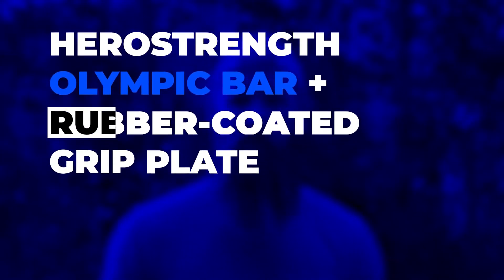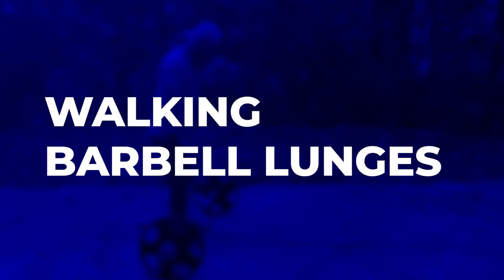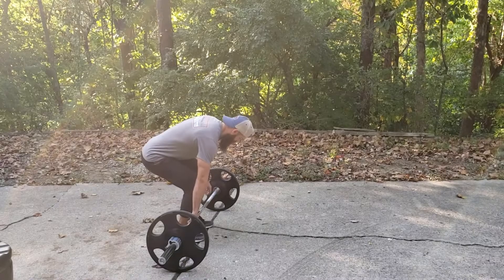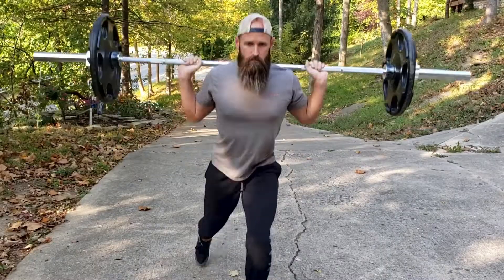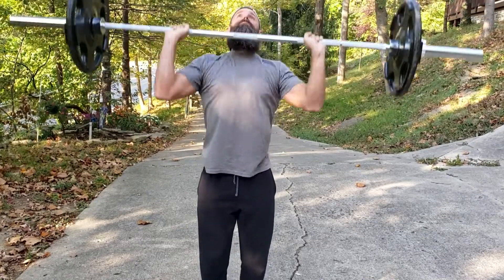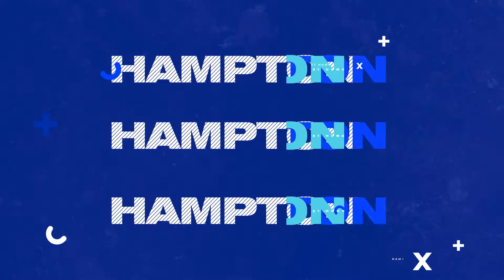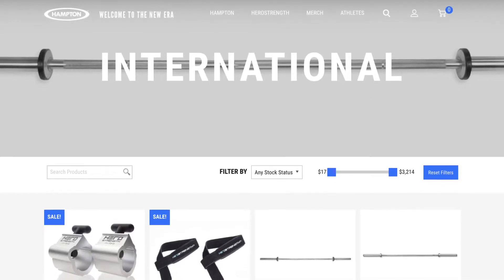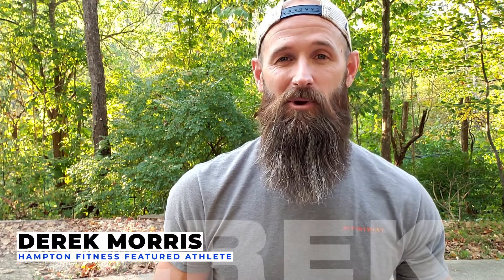AT HOME WORKOUT // Lower Body Strength With Walking Barbell Lunges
Hampton Featured Athlete, Derek Morris, shows you one of his favorite moves, Walking Barbell Lunges. These lunges work your entire lower body. Walking barbell lunges increase strength and power in your hips, glutes, quads, hamstrings, knees, calves and ankles. Plus, they activate your core for stabilization and balance.

Sets And Reps

Always start light when trying new exercises and practice good form.
Do 15-20 lunges with light but challenging weight. GO SLOW to activate all your muscles and get more time under tension. Be sure to check your form.
Repeat for 3-4 sets. Rest 60 secs, between sets. For advanced movements, do AMRAP (as many reps as possible) for each set.
Don't forget to stretch after your workout is done.
Do the work and become a Rare Breed!